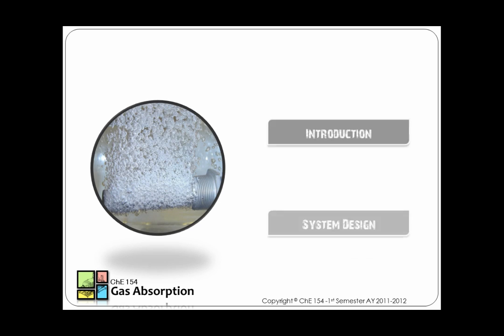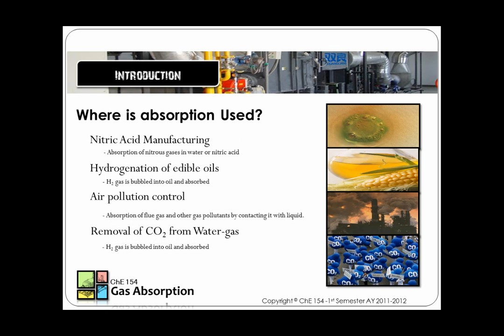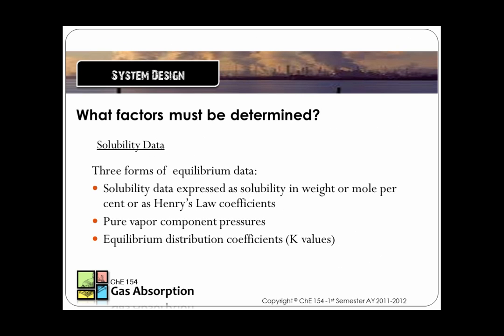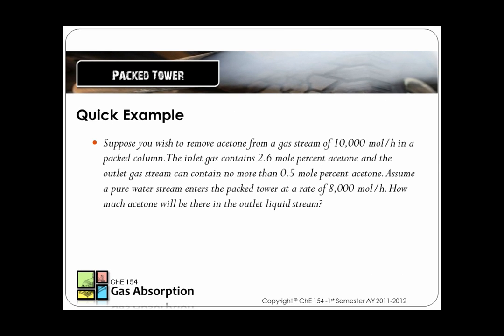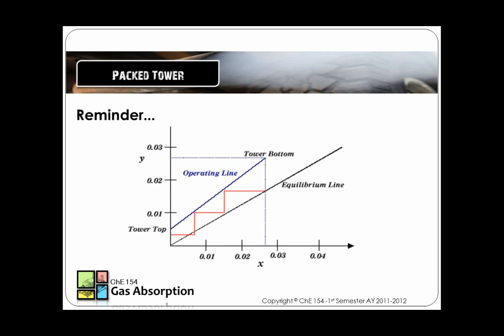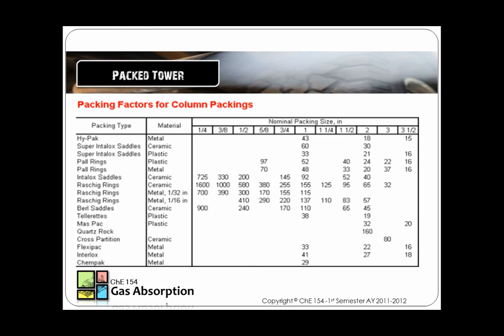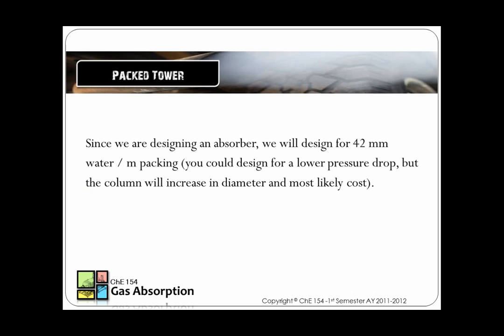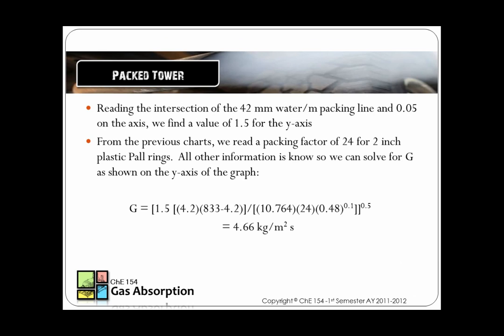ChE 154-T Gas Absorption Design (Part 1of 3)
Group Reporting on Transfer Operations II (ChE 154) Department of Chemical Engineering, University of the Philippines Los Banos.

Absorption Design

Copyright ChE 154 1st Sem 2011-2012, Dept of Chemical Engineering , CEAT, UPLB and by ALVALDERRAMA